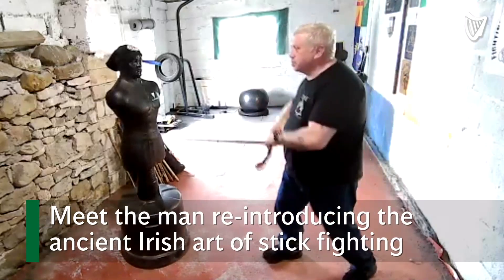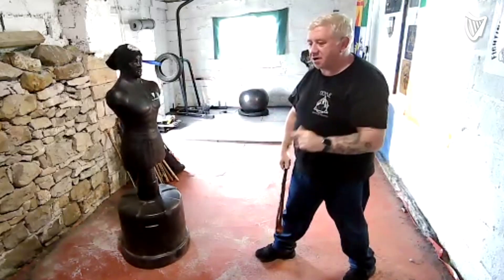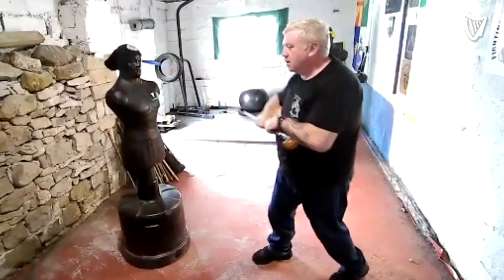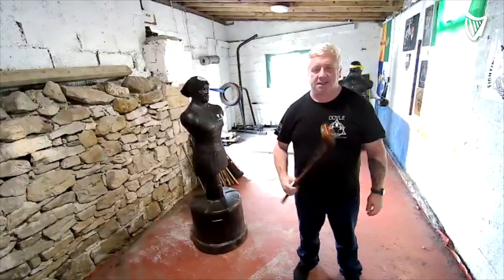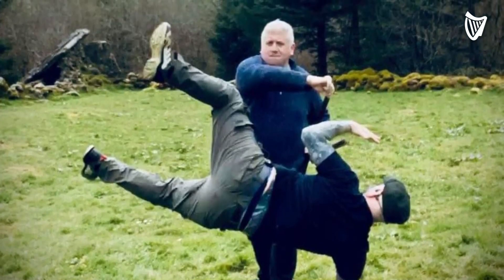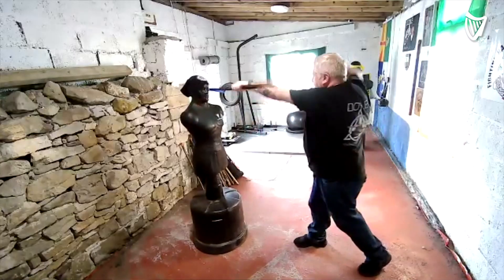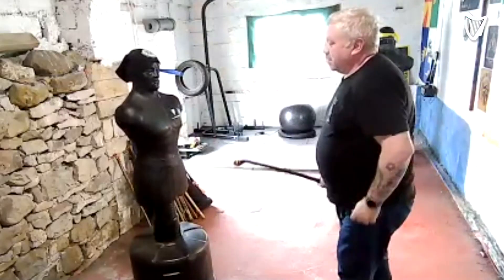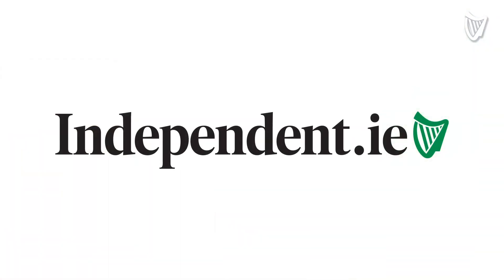Meet the man re-introducing the ancient Irish art of stick fighting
A former prison officer has vowed to resurrect the almost forgotten Irish practice of stick fighting.